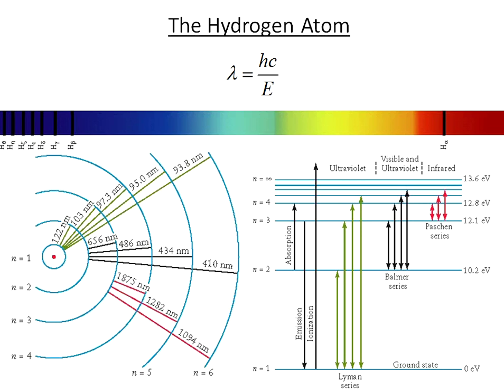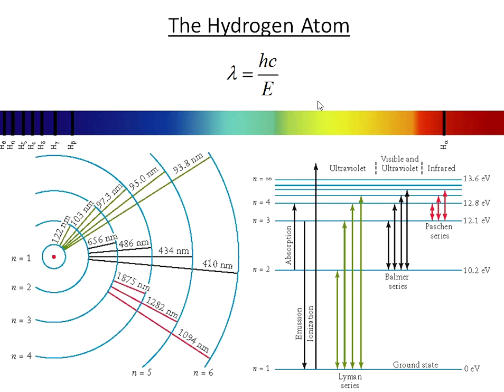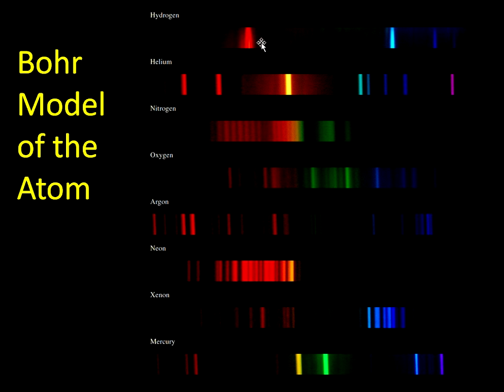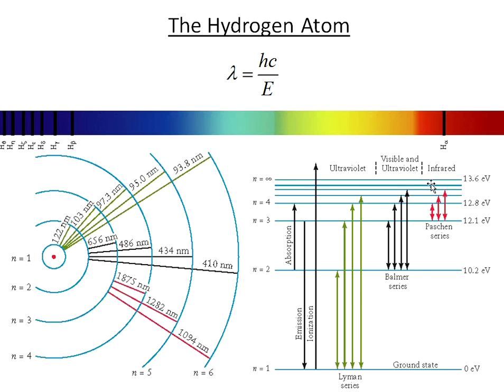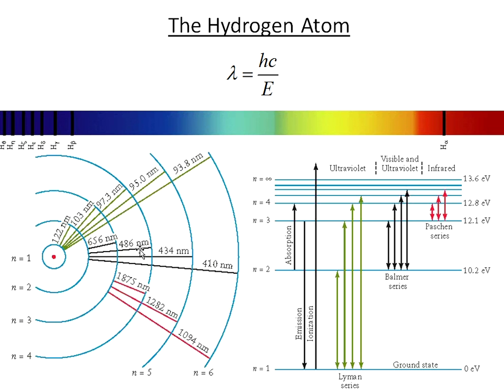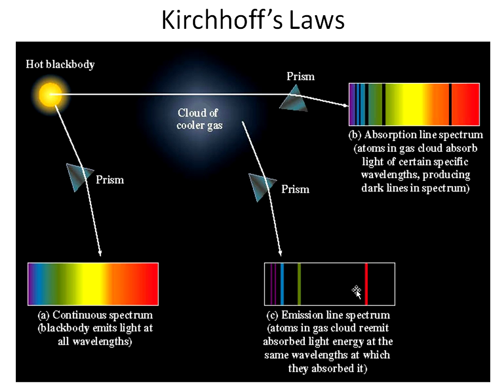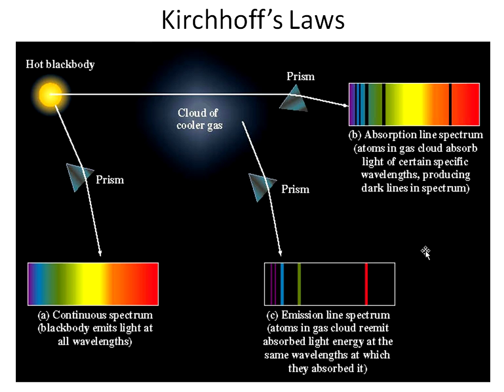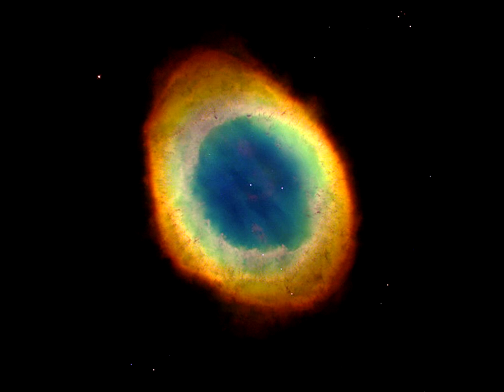Bohr Model of the Atom Part 2 (video)